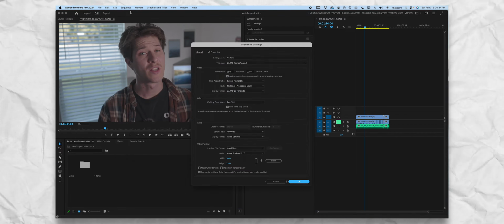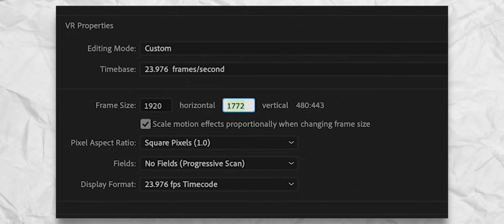This aspect ratio fills your entire phone screen (stupid easy tutorial)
The way we watch videos constantly evolves. We started filming everything vertically since short-form content became the king. And since more of us every day watch videos on our phones,  we should also take advantage of our screens. By this, I mean, we shouldn't use THE WHOLE SCREEN. It is, after all, available to us and goes wasted otherwise.

Seriously, why waste those edges with empty nothingness? make the change dawg. (PS It also looks cooler)